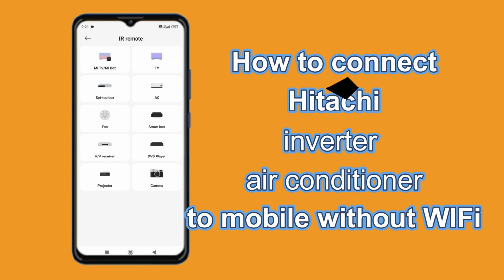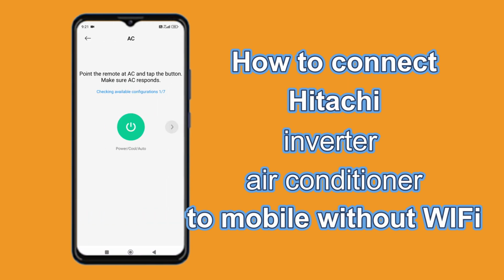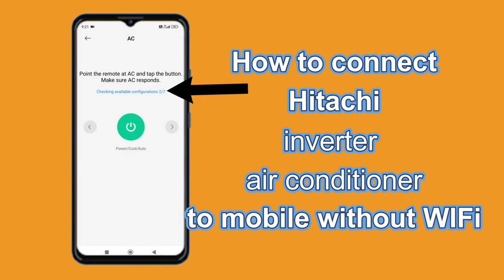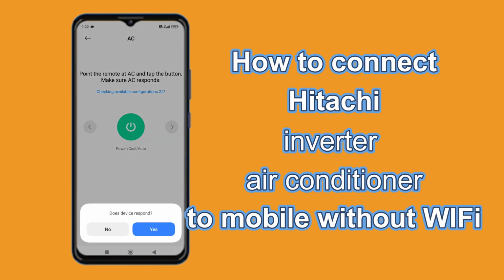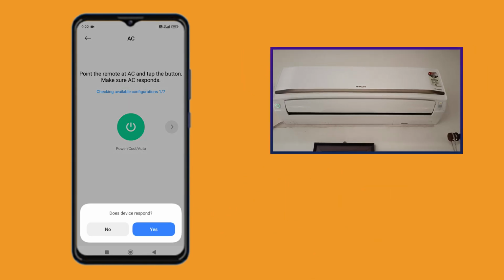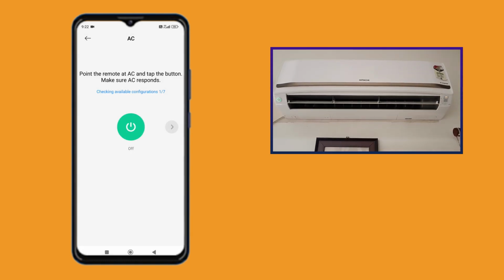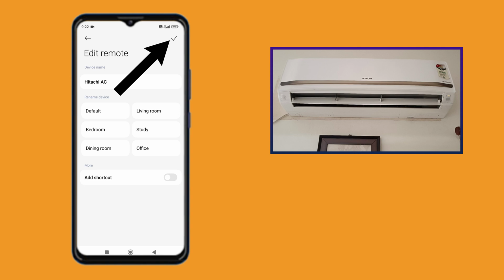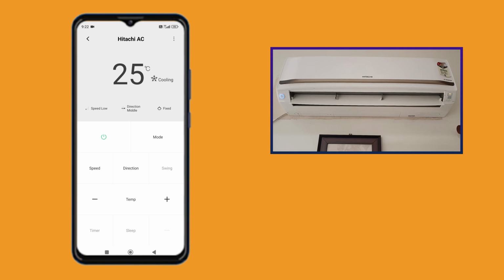Control Hitachi Inverter AC Using Mobile App | Step-by-Step Guide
In this video, I explain how to use a Hitachi Inverter Air Conditioner with a mobile phone step by step.
You will learn:
How to connect Hitachi inverter AC to a smartphone
How to use the Hitachi AC mobile app
How to turn the AC ON and OFF using mobile
How to change modes, temperature, and fan speed
How to control swing, timer, and smart features
Tips for better cooling and energy saving
This video is useful for:
Hitachi inverter AC users
People who want to control AC from their mobile phone
Beginners looking for an easy English guide
Anyone interested in smart AC features
The complete explanation is provided in simple and clear English for easy understanding.